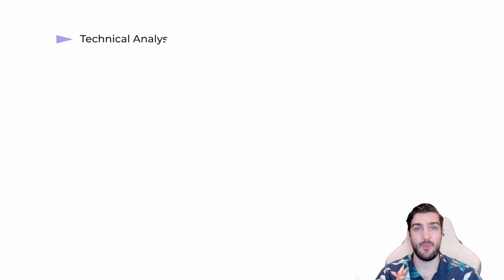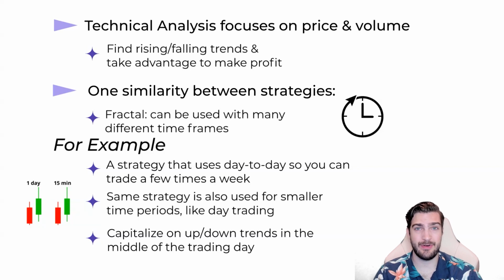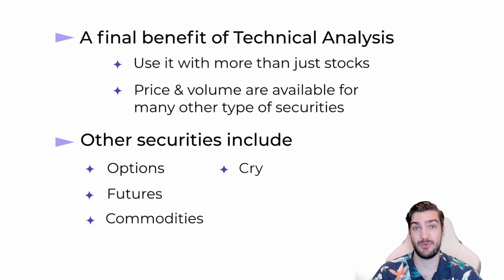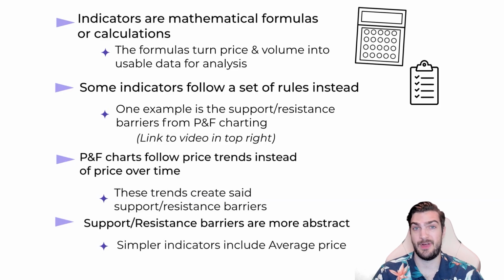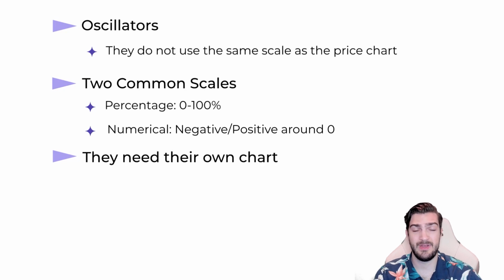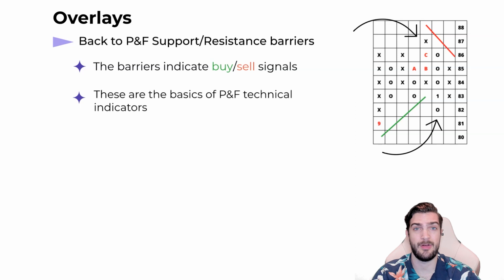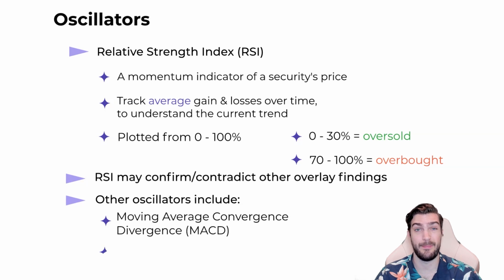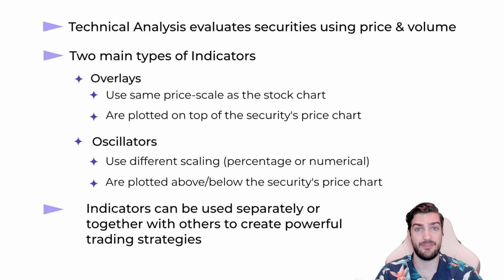Analysis Tools: Technical Analysis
Technical analysis is a must-have skill for any investor! Today, Jonathan covers the basics of what Technical analysis is, why it's such an important topic, the different layers of technical analysis and some details on our upcoming analysis class series: Analysis Academy.

WHO WE ARE:
At Sectors Made Simple, it's our goal to give you the knowledge and resources you need to invest simpler. While we have over 100+ hours of free, educational content already available, we wanted to take many of the more important topics and condense them down into shorter videos. We hope you enjoy!

If you're interested in taking your investments to the next level, consider checking out the tools that we offer on our